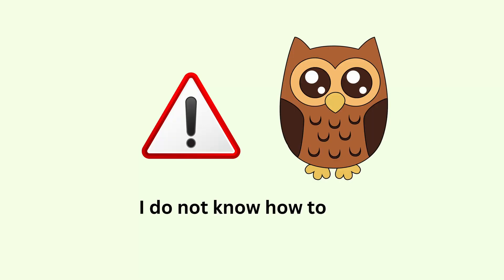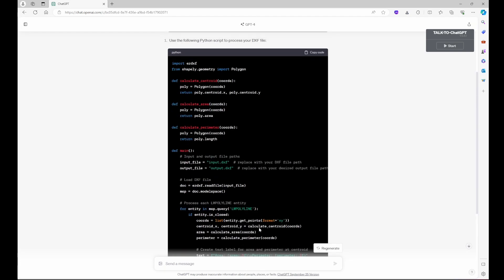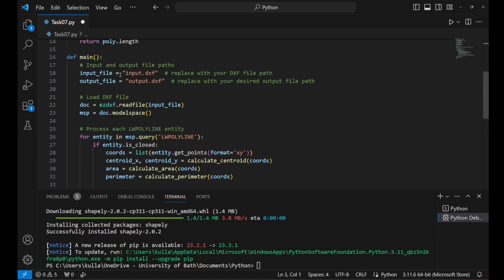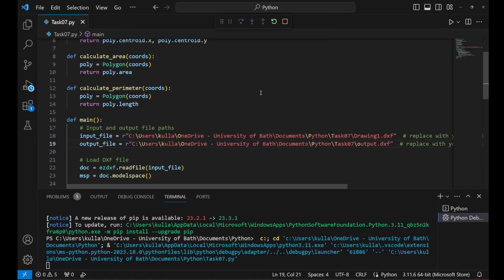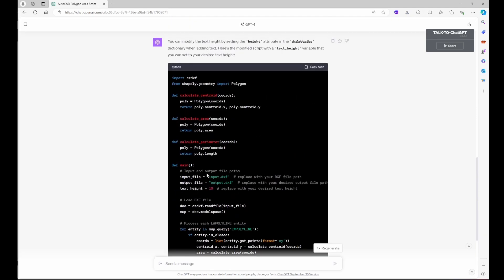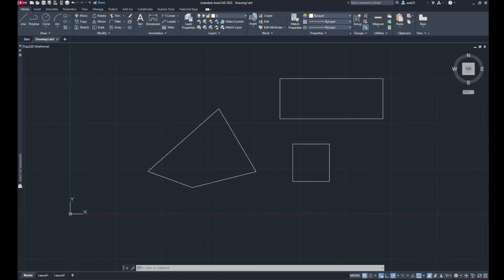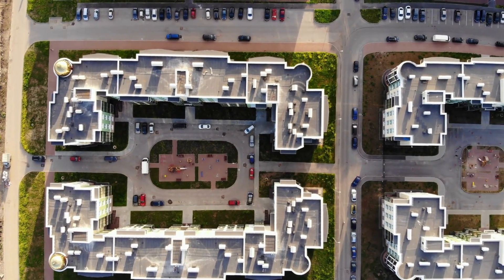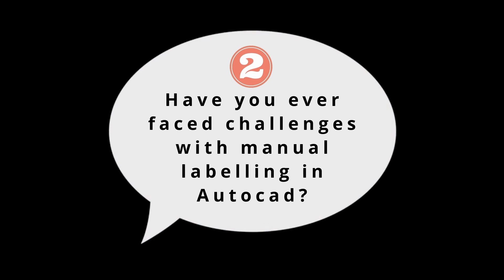Master AutoCAD Automation with Python & ChatGPT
Simply learn how to use Python and Autocad with little help from ChatGPT
Example of creating area and perimeter labels
00:00 - Start
00:41 - Use of ChatGPT
01:36 - Coding in Visual Studio
02:28 - Example of area and perimeter labels
03:14 - Improving the Code
04:57 - Why its Useful!
05:25 - Finish